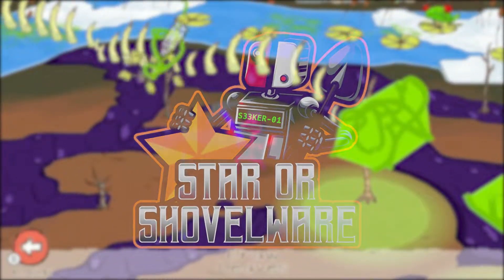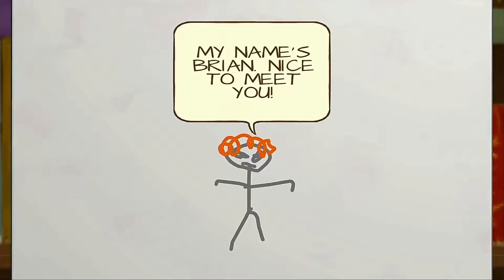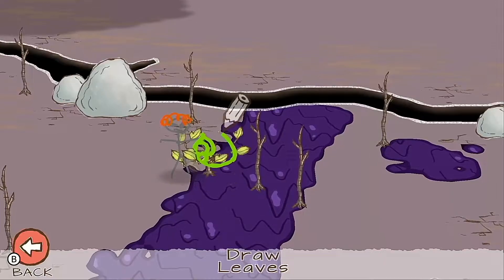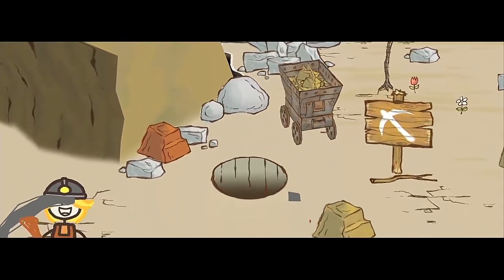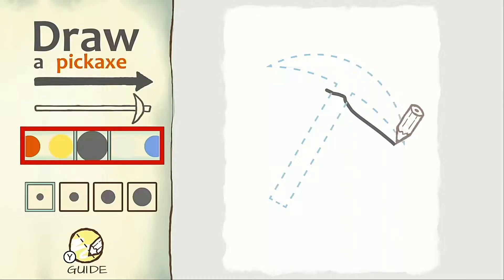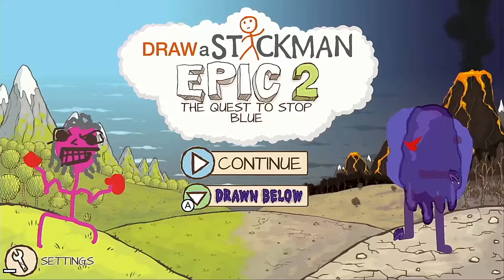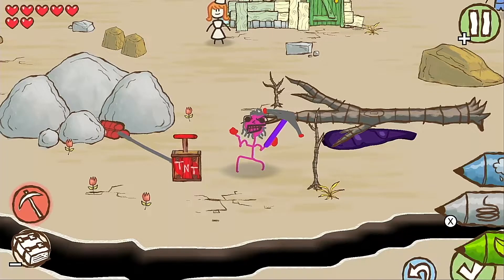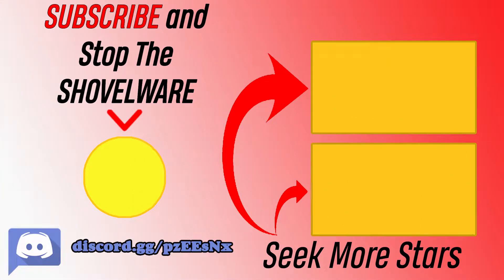Draw a Stickman Epic 2 (Nintendo Switch) Mini Review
In this Mini Review we take a look at the indie game Draw a Stickman Epic 2 where you create your own hero and villain stickmen and embark upon an epic quest to save a stick kingdom using magic pencils